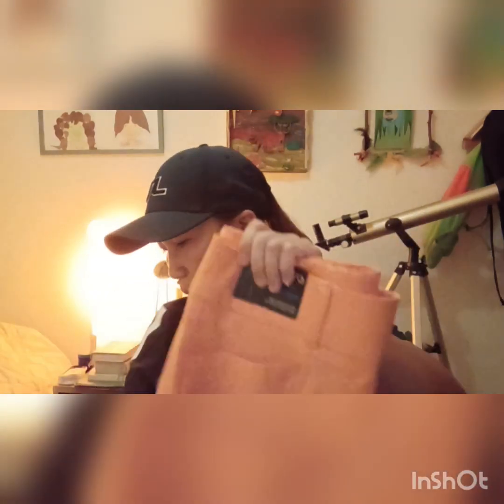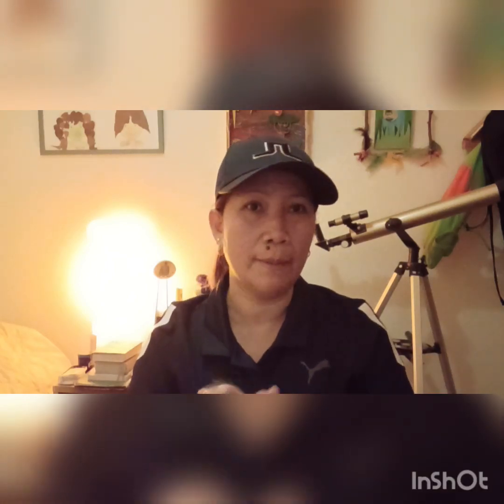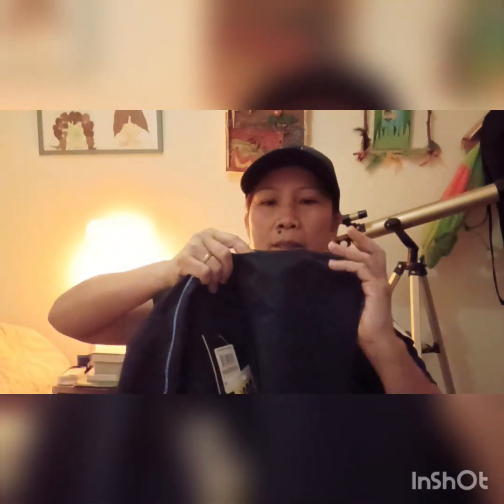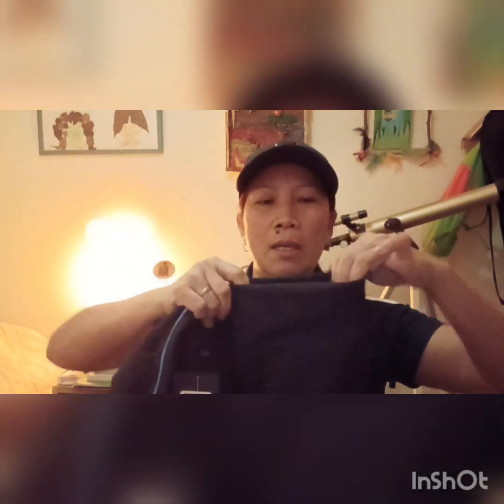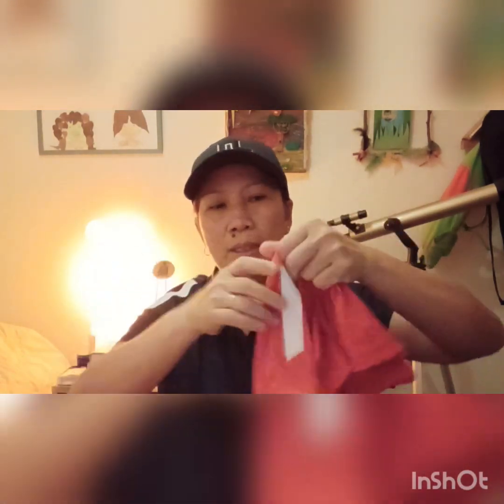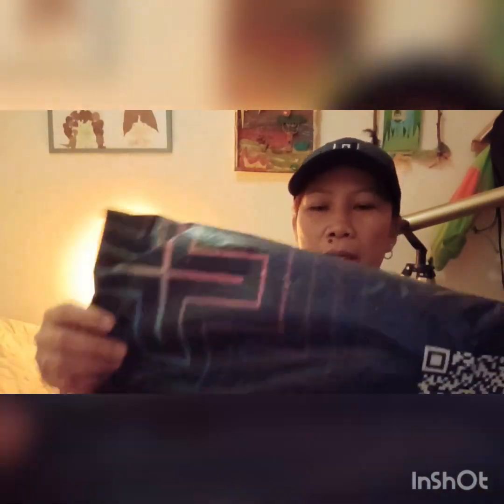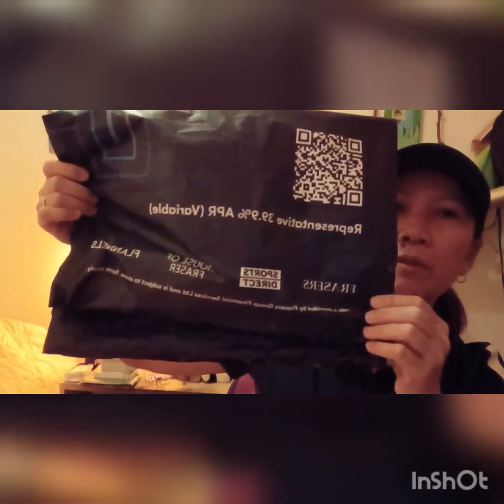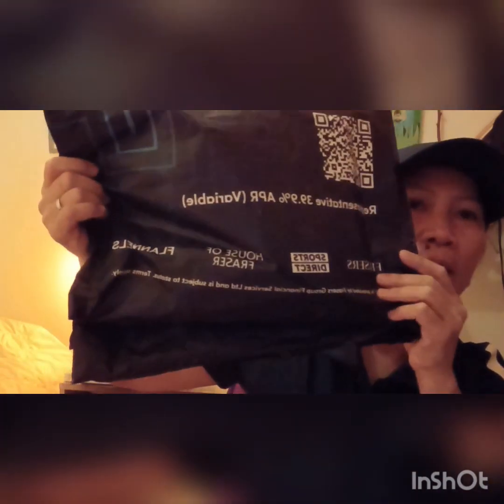Unpacking my new Package from.sports direct Callaway and under armour#husbandgift